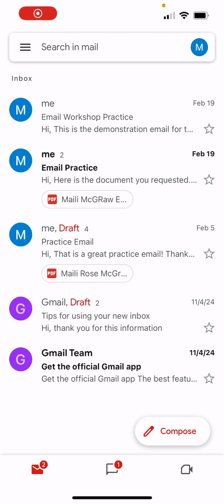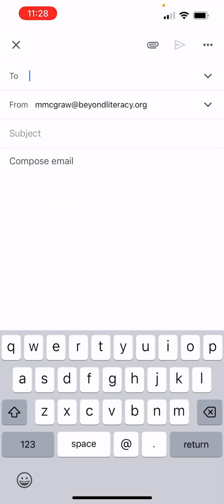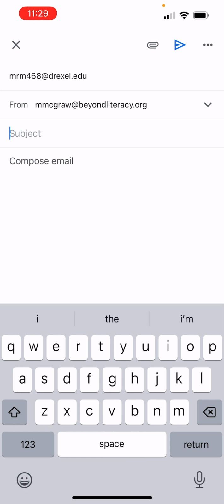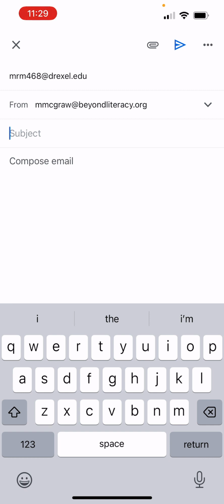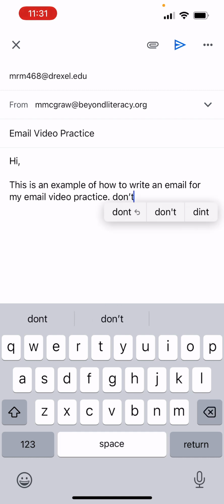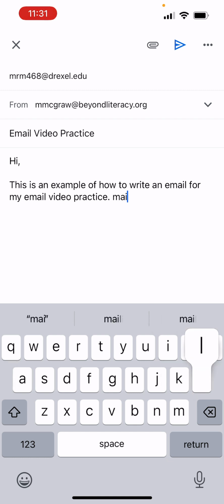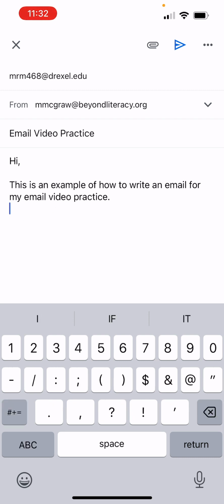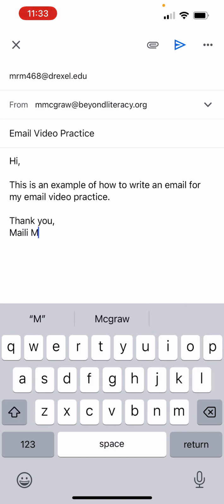How to write an email using the Gmail app on your phone